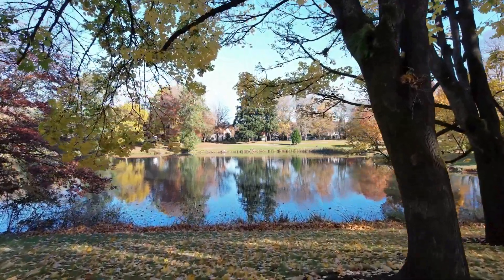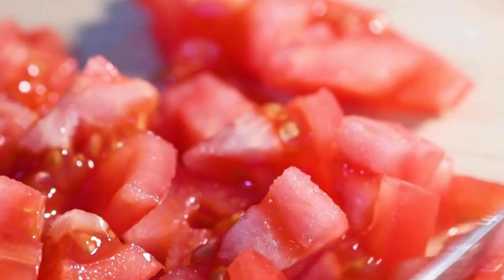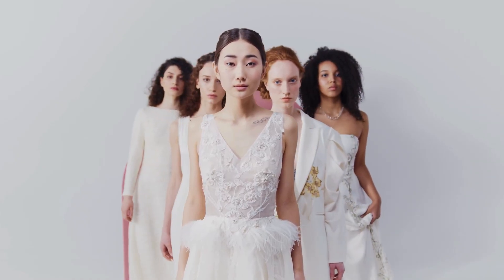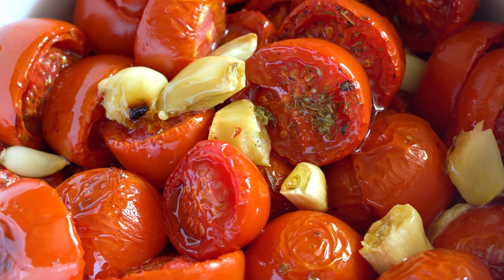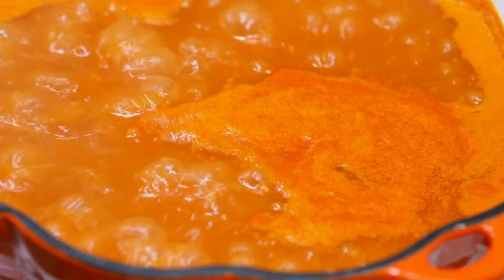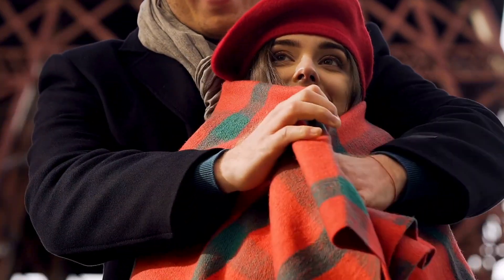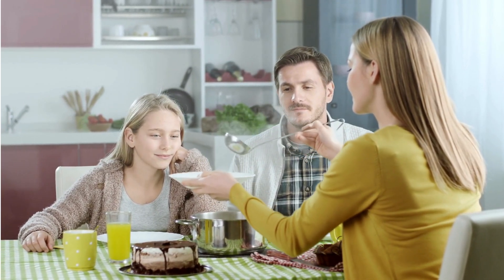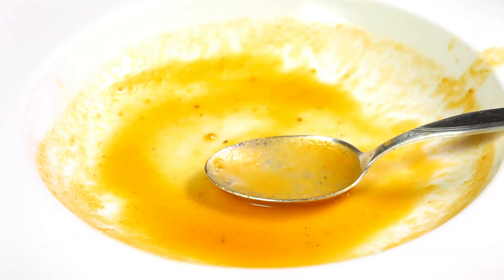How To Master the Art of Soup Season in Just One Day with Etiquette Expert Sonya Lee Davies!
Digital Quiet Confidence Planner Get instant access to the Digital Planner #2025

Soup Season dining Etiquette Is Here! Are You Ready To Learn The Skills Of healthy eating My delightful feminine friends in november delicious winter soup souprecipe elegant dining tomato soup

Etiquetteuk in the community 12 weeks online 💻 with certification. Learn subtle yet impactful techniques to ooze quiet confidence and elevate everyday interactions

This educational video was created and the editing by

Ready to invest in your personaldevelopment professionaldevelopment selfimprovement inspiration to invest in british finishing School etiquette lessons for the introvert elegant lady or anyone looking for a quiet

Etiquette In the Community